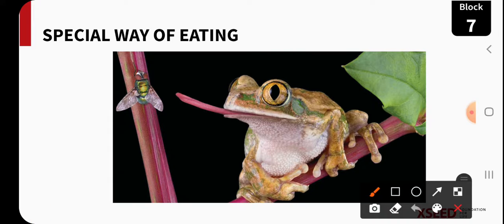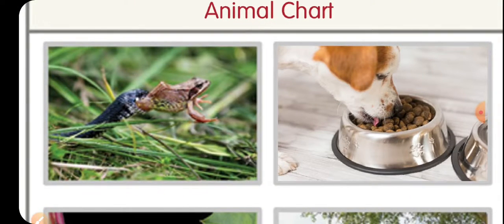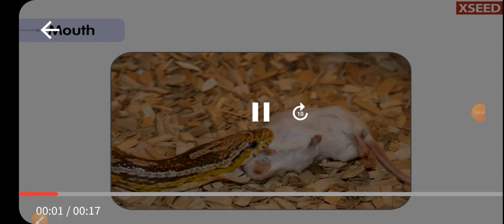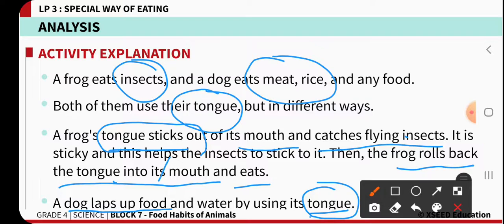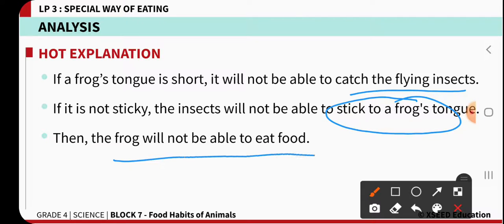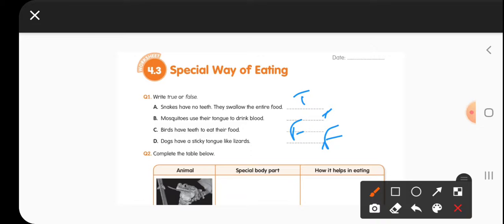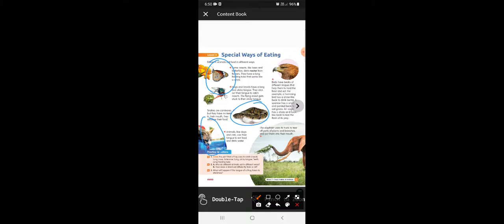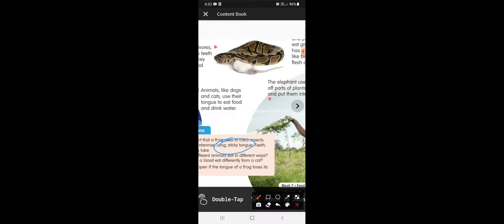class 4 block 7 lp3